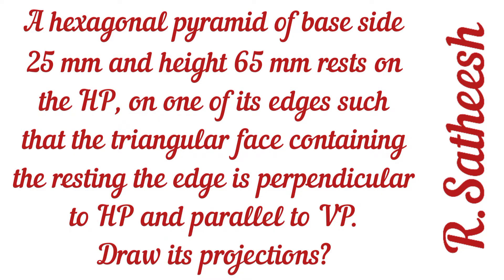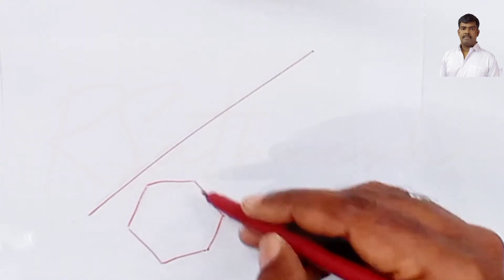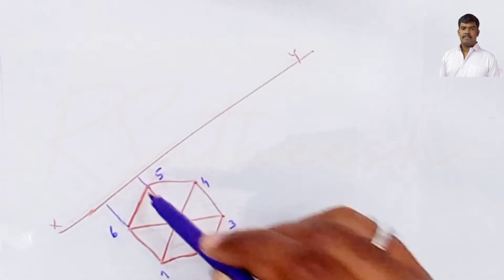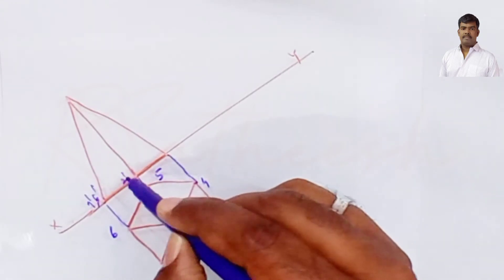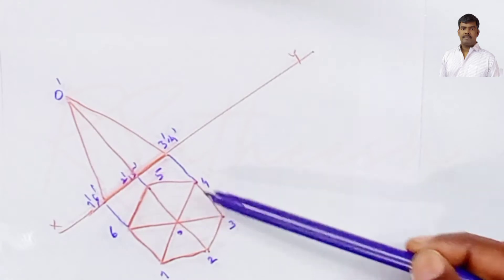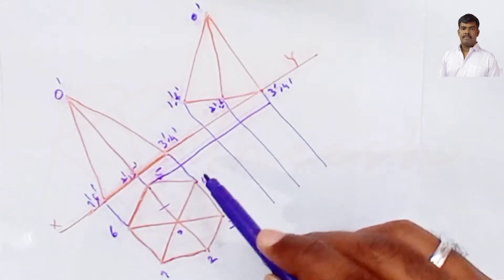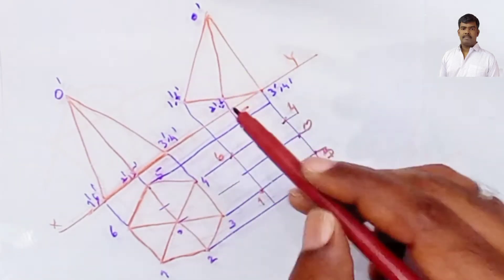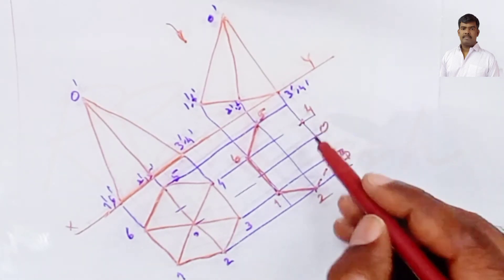Projections of Hexagonal Pyramid 6 | Engineering Drawing UNIVERSITY Questions | (SEA)